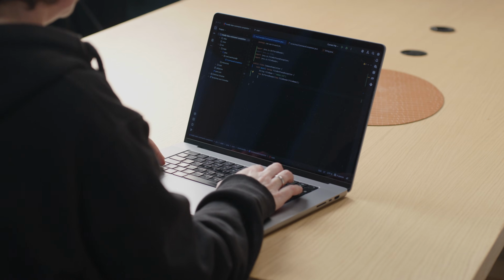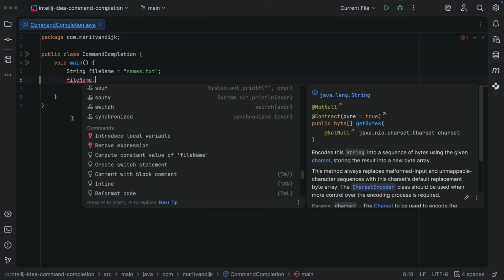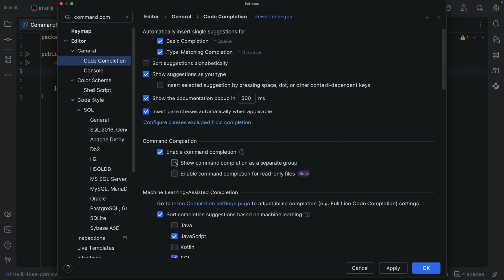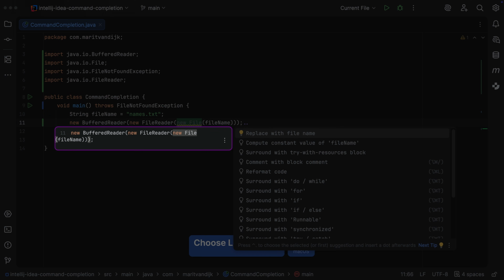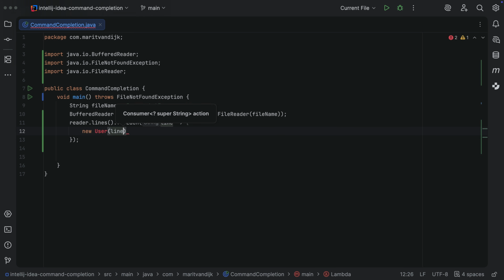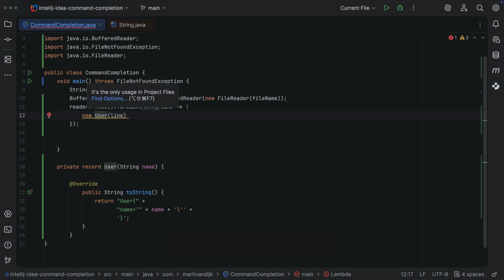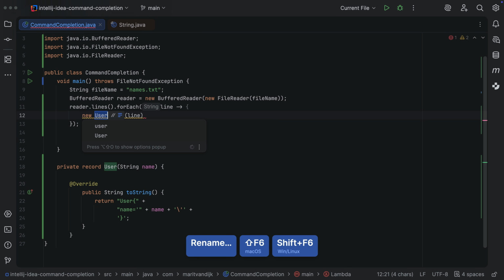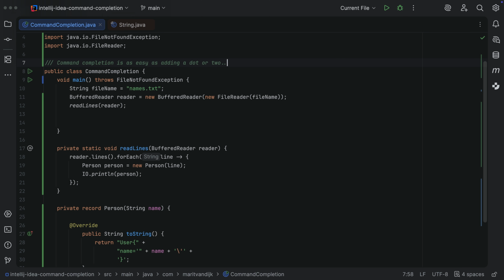Command completion: No more shortcuts!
What if you could perform actions in IntelliJ IDEA without having to know the shortcuts? Command completion, an extension of regular code completion, offers you relevant action right in your editor.